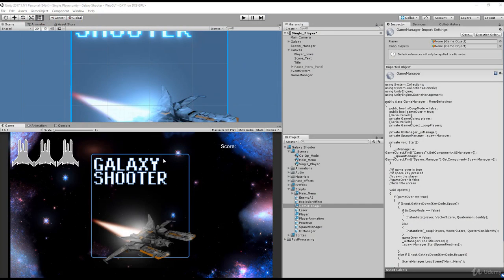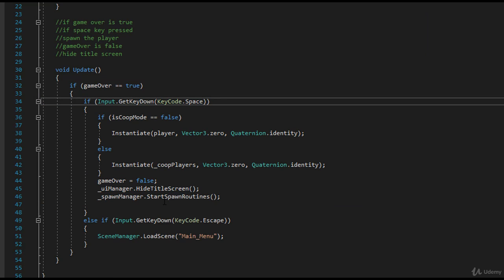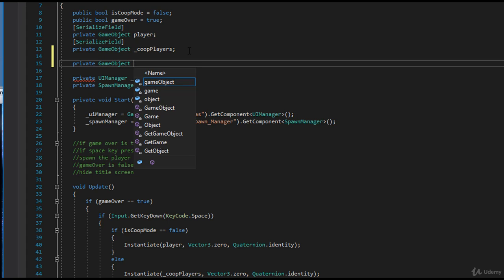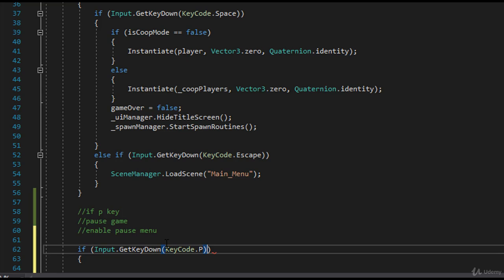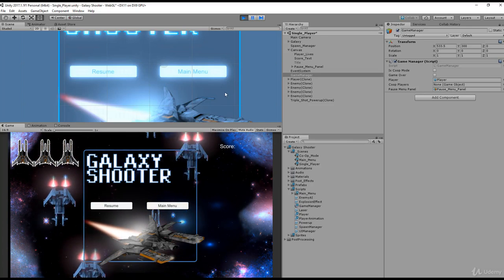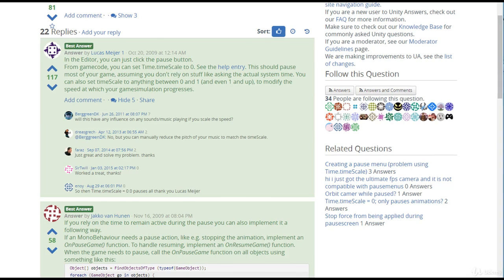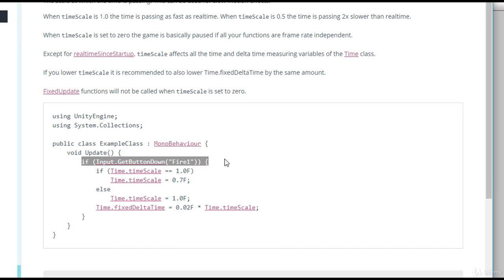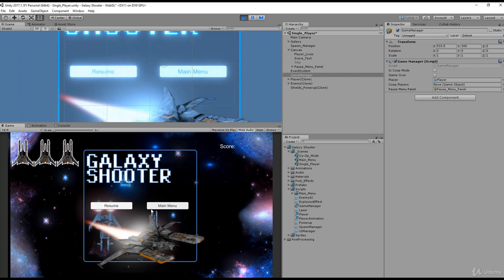Unity Tutorial - Pause Menu Challenge Review Implementation